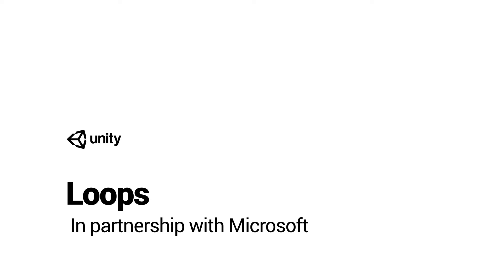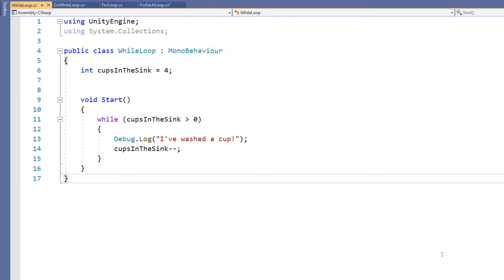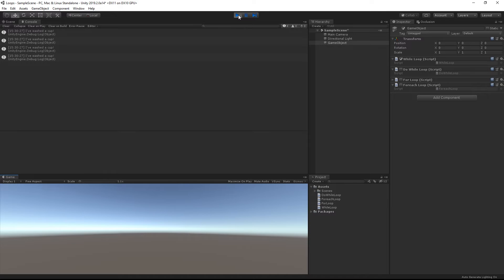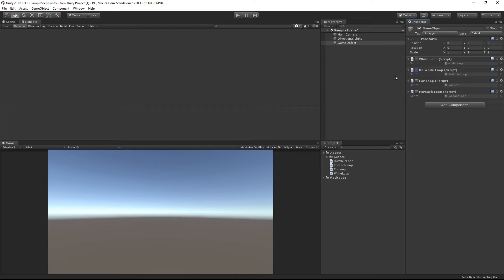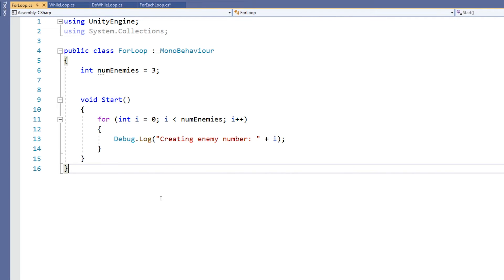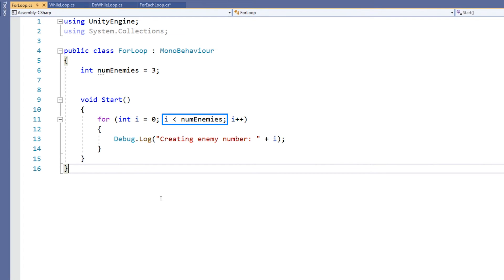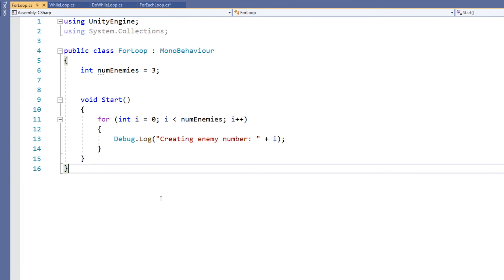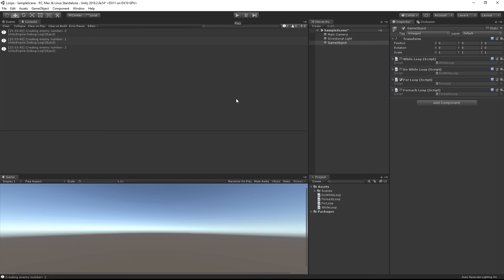C# Loops in Unity! - Beginner Scripting Tutorial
This video explains how to use the For, While, and Do-While Loops. It also explains how to use the For Each loop to repeat actions in code!